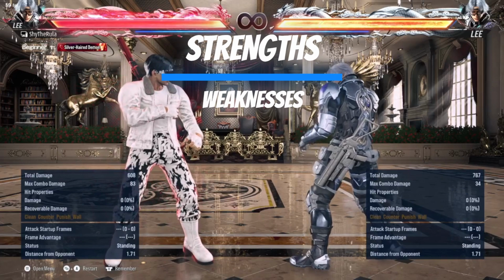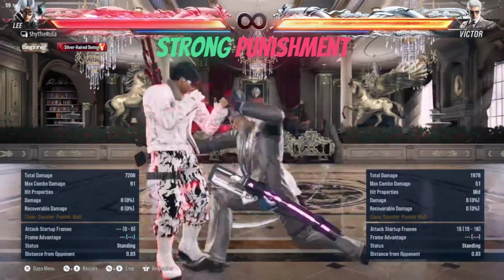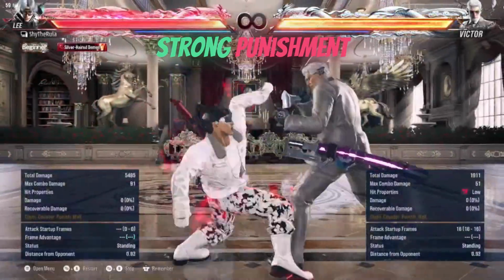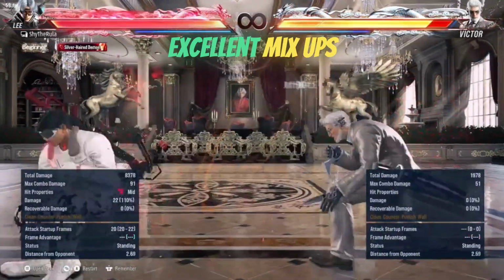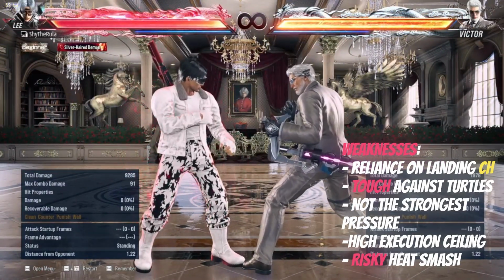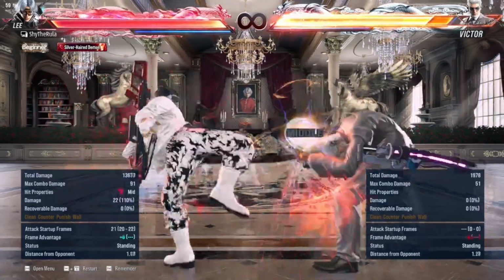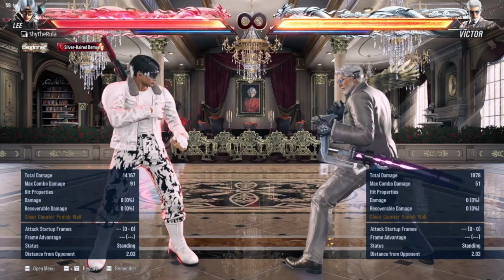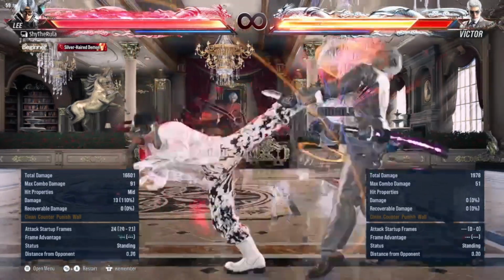THE ONLY LEE GUIDE YOU'LL EVER NEED!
MY FIRST EVER GUIDE! HELPING NEW/INTERMEDIATE & PRO LEVEL PLAYERS ELEVATE!
This guide is for Lee players who have a good idea of how to play the character already.
I put together a guide to show my approach & mindset while playing Lee.
I made sure to add some beginner tips wherever I could as well in each part!

I go by Shy or Shy The Rula
Professional Tekken Player for @lmnygaming3113
Battling GM, Super Akouma, Kazuha, and Pikoham for the #1 spot!
Shout out to all the Lee mains!

0:00 - Introduction
0:39 - Overview
1:00 - Strengths/Weaknesses
1:33 - BIG CH Rewards
2:17 - Amazing Wall Carry
2:57 - Strong Punishment / Standing
5:21 - While Standing Punishment
8:25 - Excellent Mix Ups
11:10 - Final Point for Strengths
11:41 - Breakdown of Weaknesses / What To Do
15:26 - Quick Summary + Favorite Moves & Why
23:13 - Lab/Practice Mode Method